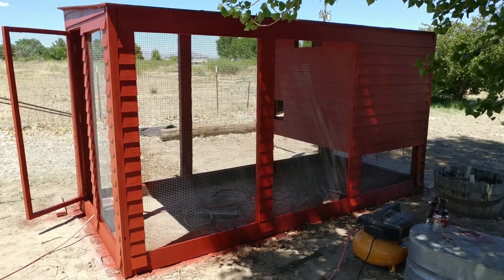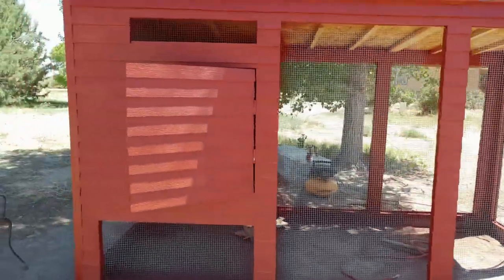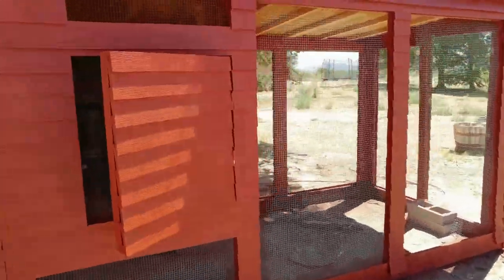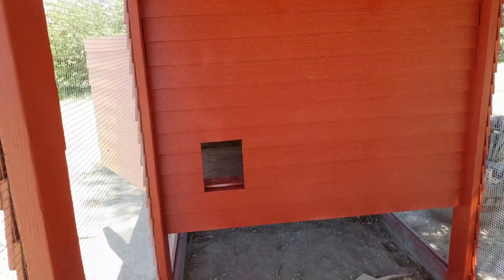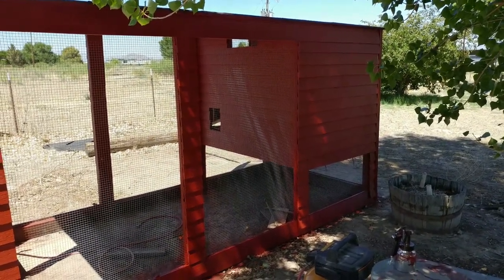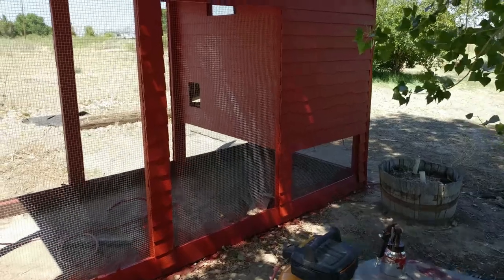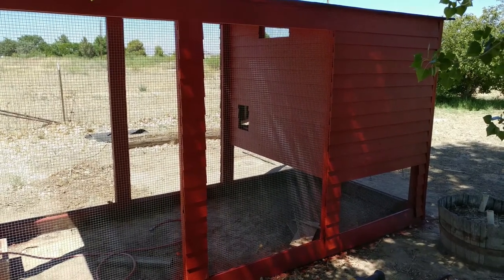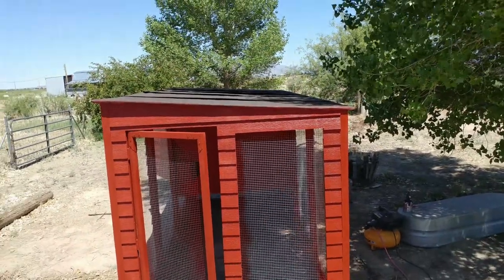Painting the Chicken Coop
Today I painted first coat of the outside of the chicken coop.